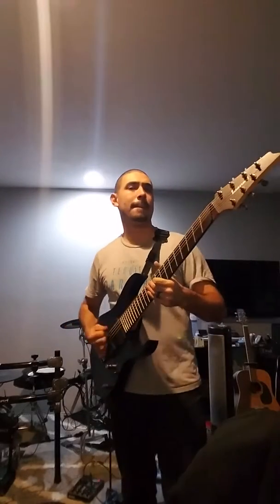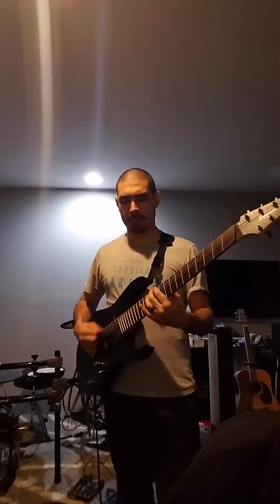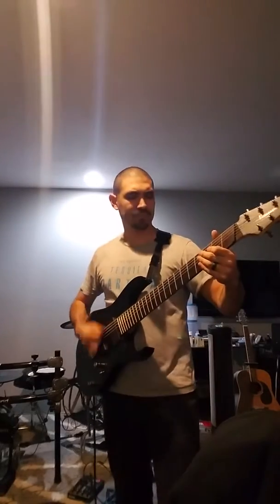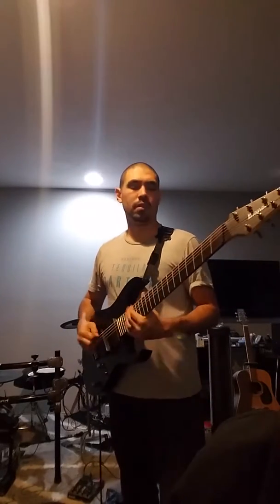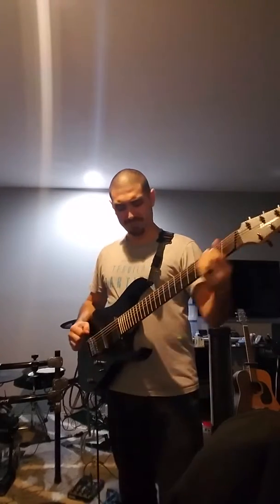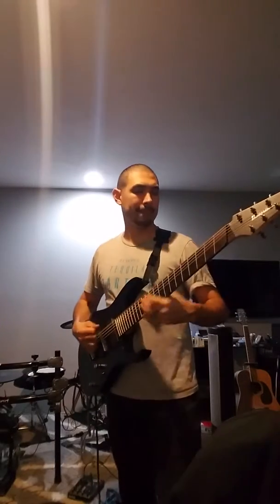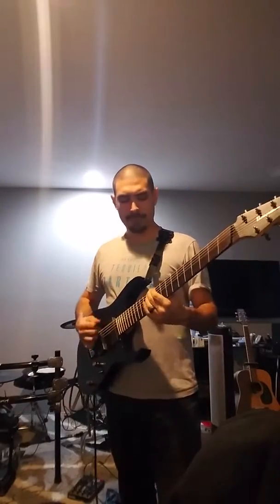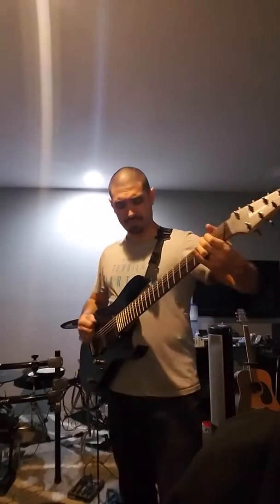Shred chronicles episode 41- What we do afterward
As Dj explained to Peck the unknown secrets of the Highly Anticipated Camera Universe, I translated what was being said into some kind of guitar creature that was heavy and, befitting of the engagement.